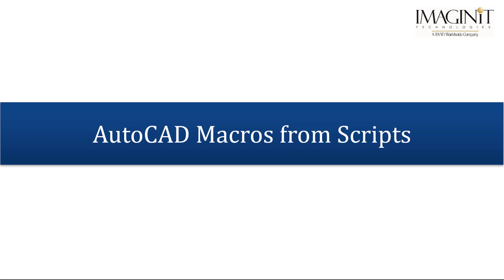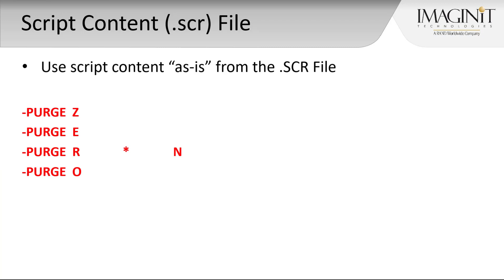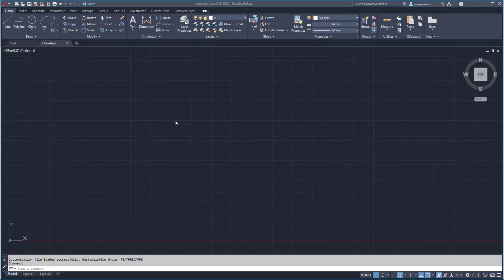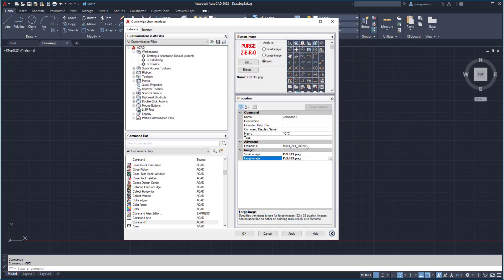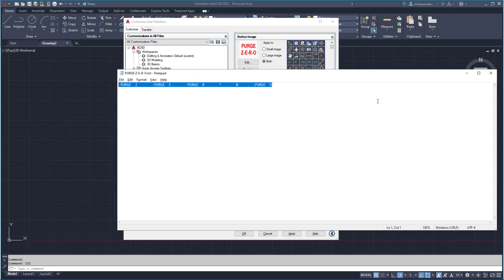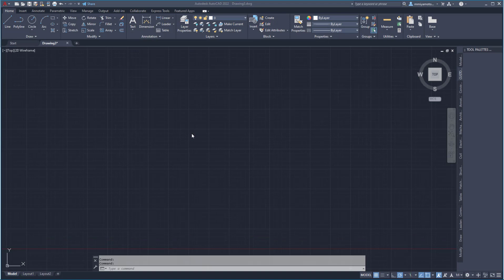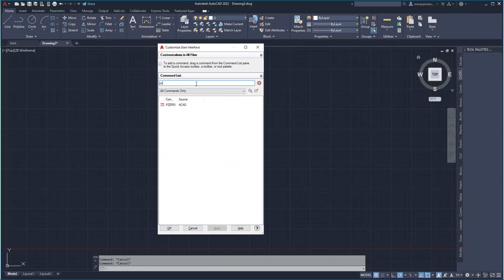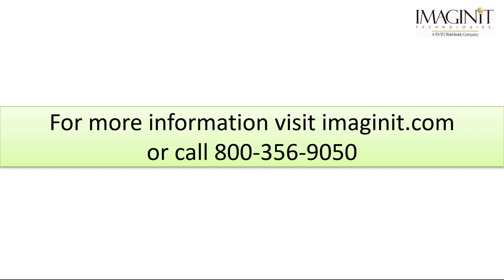AutoCAD Macro from Script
This video tech tip covers the process for creating a custom command macro in AutoCAD using existing content from a Script file.